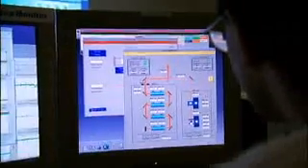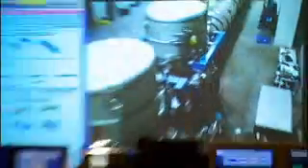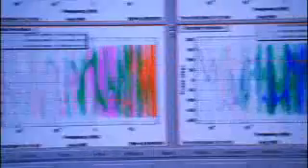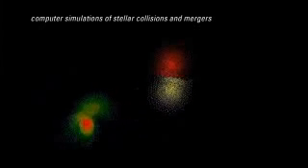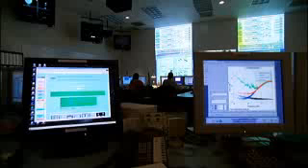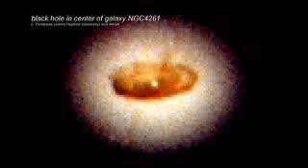Gravity: Making Waves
The Laser Interferometer Gravitational Wave Observatory.